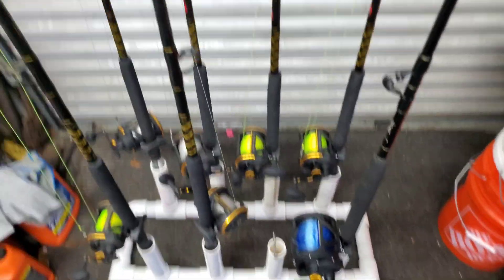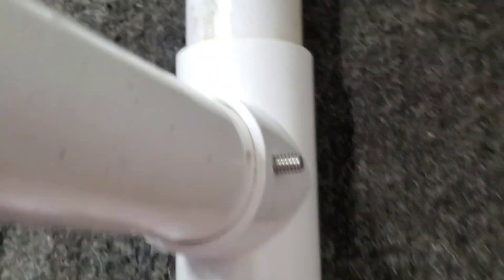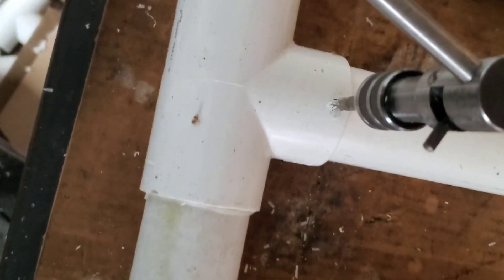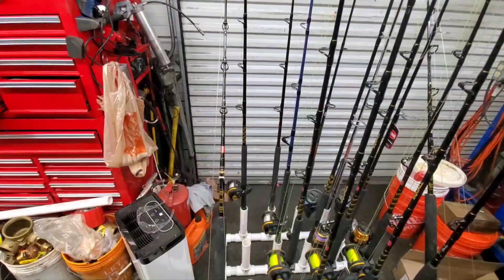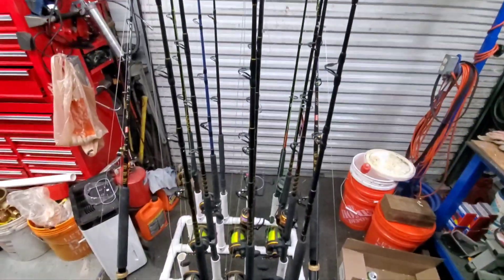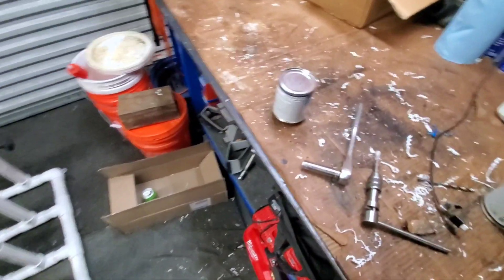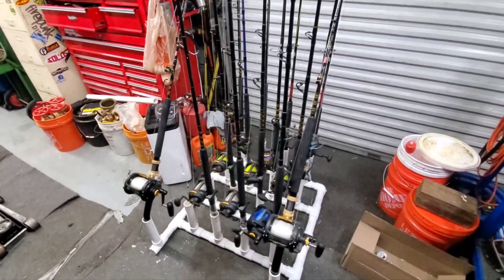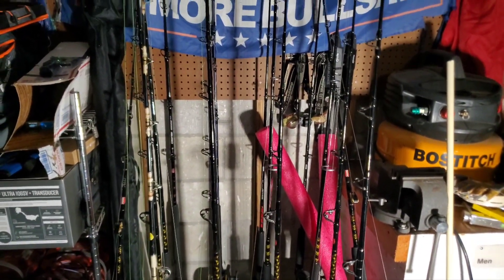DIY PVC Fishing Pole Storage Rack with a drain for rinsing your Rods and Reels clean and organized!!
We built a Fishing Rod storage rack out of PVC with a drain for washing off your rods!! We got the rack built and looking to customize it just a little bit more in an upcoming video. all 1.5" sch 40 PVC and simple enough that anybody could do it!! The small detail of adding a bolt at the bottom to keep the rods all straight and "locked-in" position like what you would find in a metal rod holder

Let us know if you see something we can make better and help us all to become a better fishing community!!